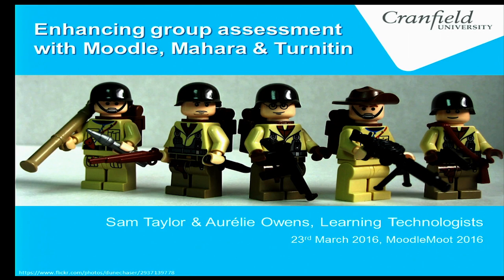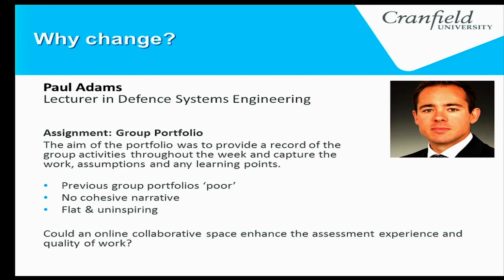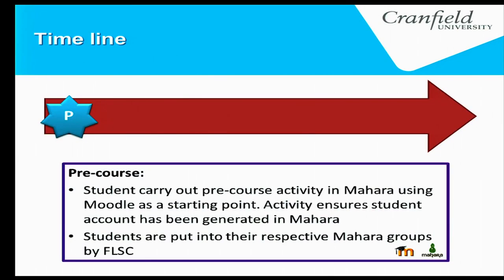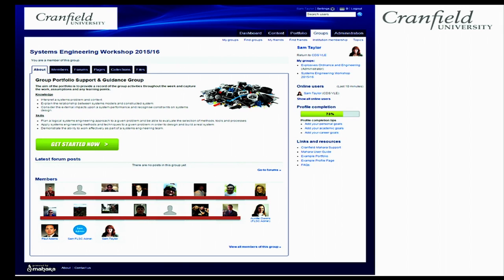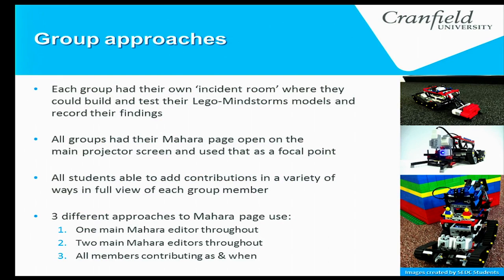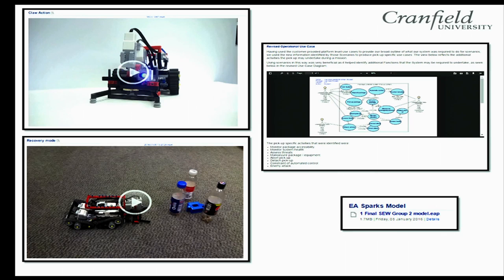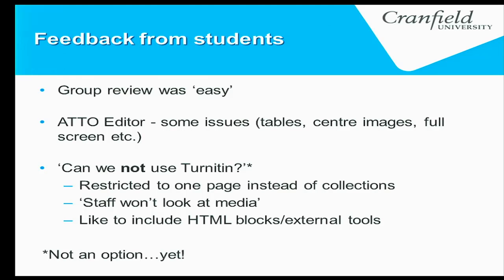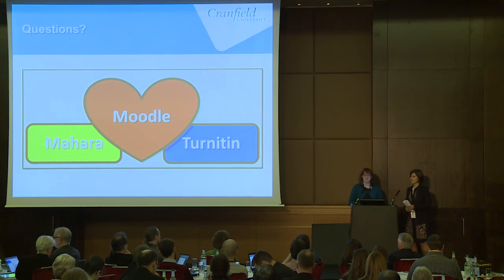Enhancing group assessment with Moodle | S Taylor & A Owens at MoodleMoot Ireland & UK 2016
MoodleMoot Ireland & UK 2016:
Enhancing group assessment with Moodle, Mahara and Turnitin

Sam Taylor
- Learning Technologist

Aurélie Owens
- Learning Technologist

Cranfield University